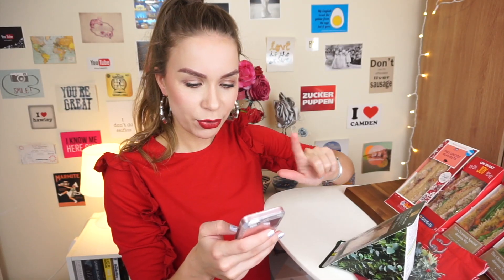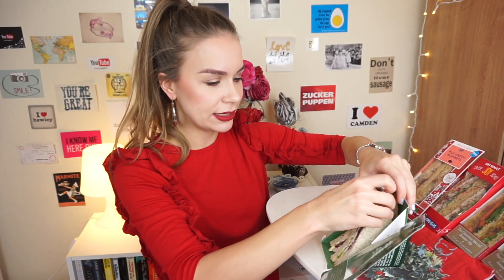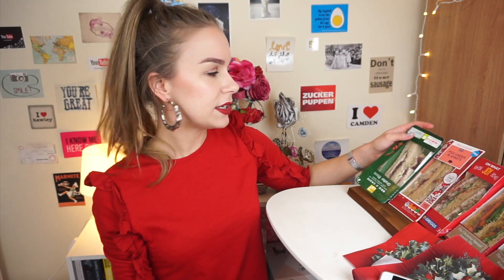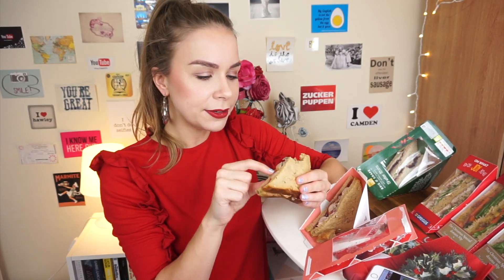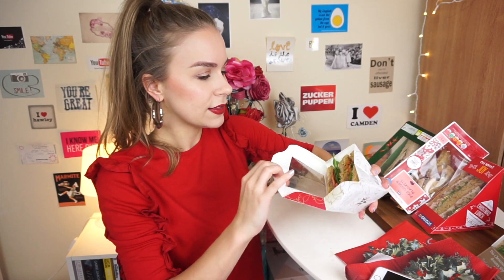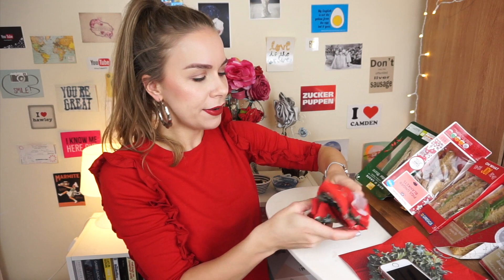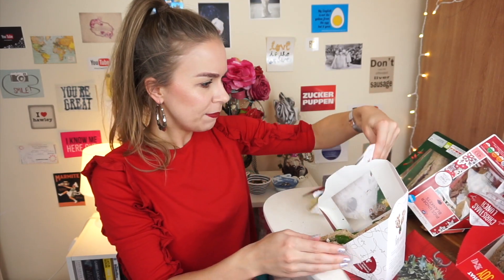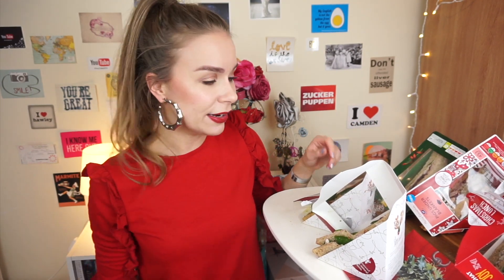Pret a Manger vs. M&S vs. Greggs - Best Christmas Sandwich? Vlogmas Day 8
Which shop makes the best Christmas Sandwich? The ultimate battle haha!

A christmassy taste test for the Pret a Manger Turkey Dinner Sandwich, the Vegan Sandwich, the Boots Pigs in Blankets Sandwich, the M&S Brie and Cranberry Sandwich and the Greggs Turkey Dinner! :D

Yay for Vlogmas Day 8! :) So glad you guys are enjoying this series.

x Sandy